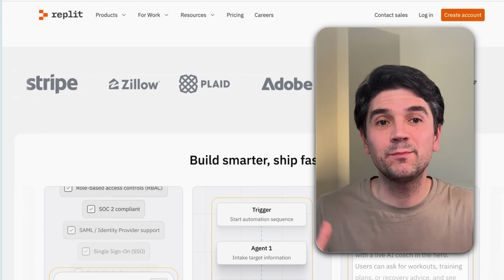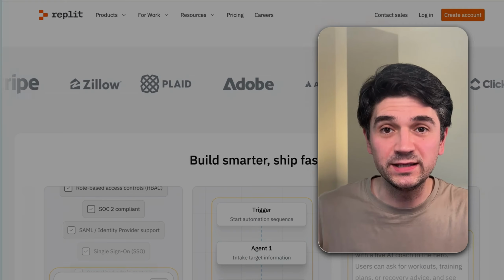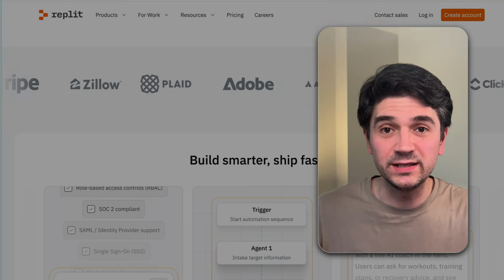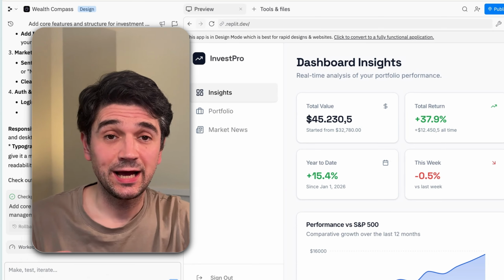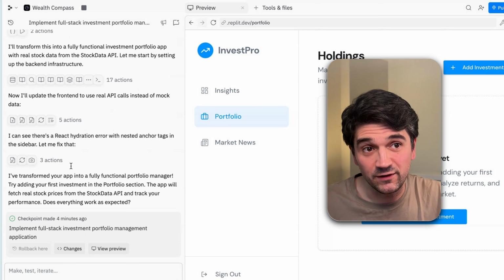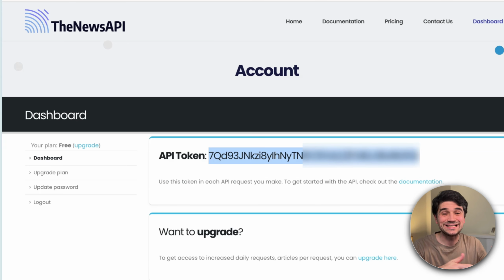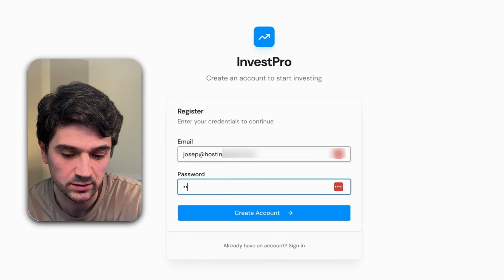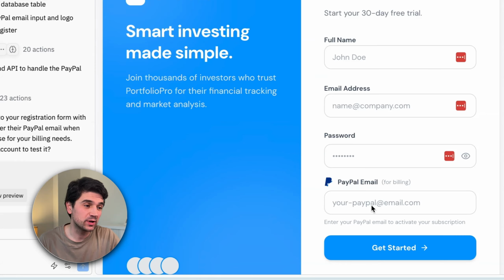Replit Review: Is This The Future of Coding?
Ready to code without the setup? In this video, we're diving into Replit, the AI-powered cloud platform that lets you build, collaborate, and deploy applications straight from your browser.

We'll explore how Replit's AI tools can write and debug code for you, making it easier than ever to bring your ideas to life. We'll also look at its real-time collaboration features and how it stacks up against other code editors.

If you're a developer, student, or just curious about the future of coding, this Replit review is for you.

🙌​ Get back your time with my AI toolkit. 26 AI tool recommendations to optimize every aspect of your business

We test tools so you don’t have to. Each week, we share practical tools and smart tips to help you grow your online business — all without the fluff. ✨